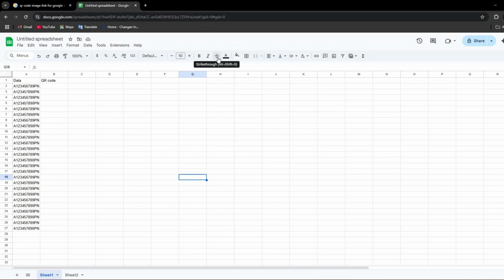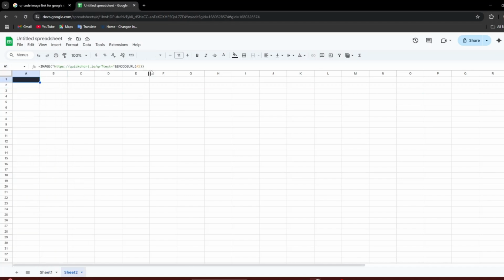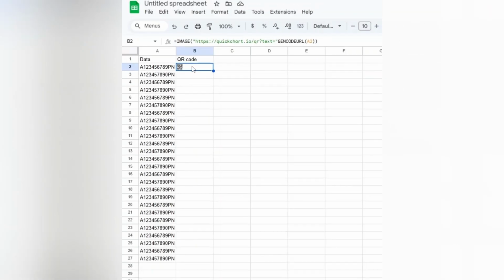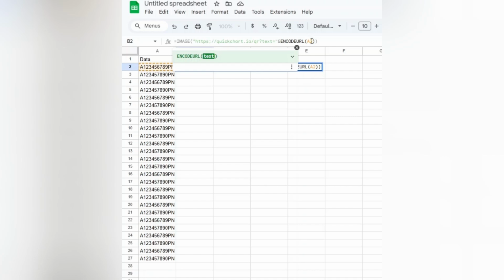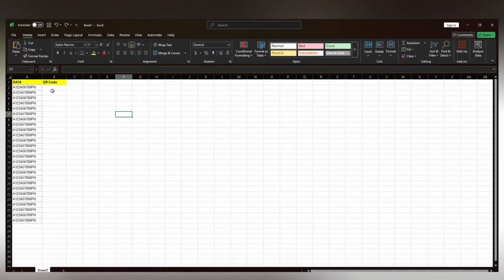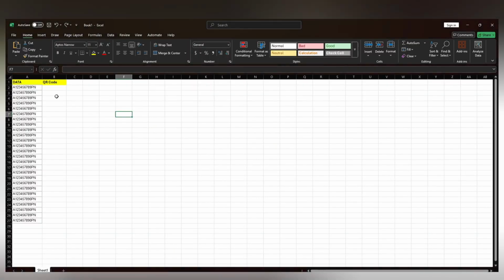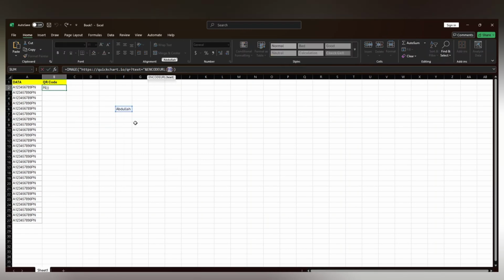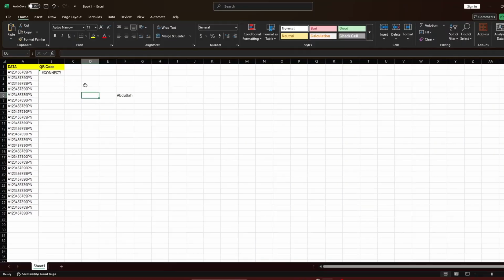Make QR Codes in Google Sheets With Just One Formula!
Want to create QR codes in Google Sheets — without using any add-ons or extensions?

In this quick tutorial, I'll show you how to use the FREE QuickChart.io service to generate QR codes from any spreadsheet cell using just **one formula**. No installs. No signups. Just fast results.

📌 Works for:
- URLs and links
- Text and product IDs
- WiFi passwords or event codes

🎯 Why QuickChart.io?
- Free & reliable
- No rate limits
- Customizable output

Learn how to generate a functional **qr code** directly within Google Sheets or Excel! This tutorial teaches you a quick and simple method using only a built-in **formulas**, no extensions needed. It's a great trick for boosting your **productivity** and streamlining workflows in **google spreadsheet** or MS Excel.